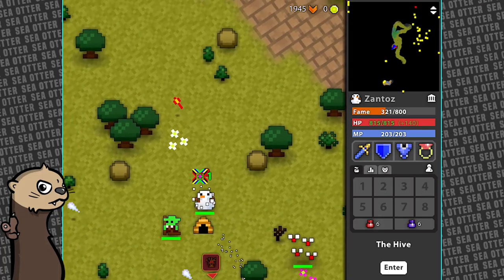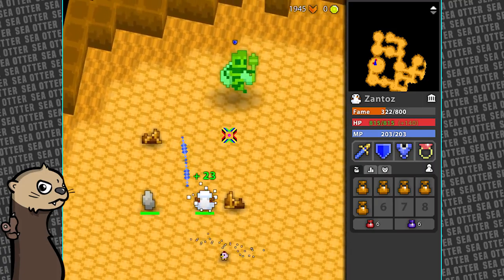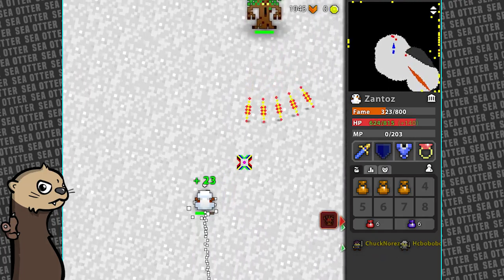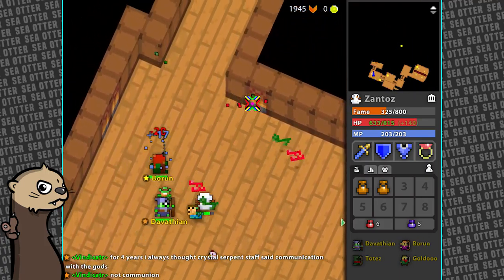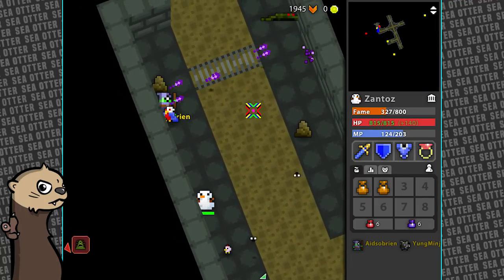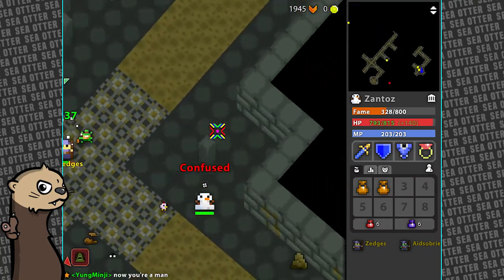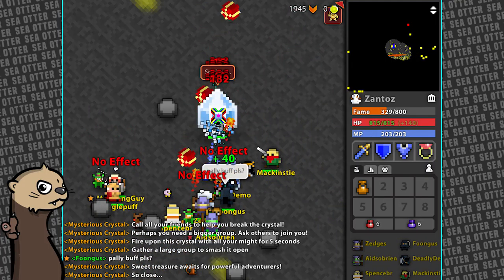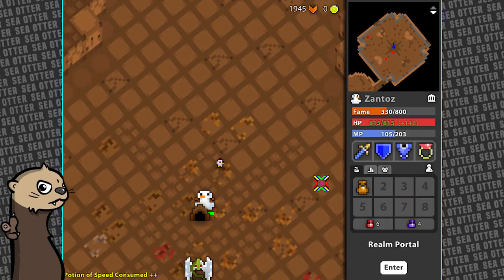Let's Play: Realm of the Mad God Ep. 155 - The Hive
Today we play some Realm of the Mad God as our Rogue! DECA Games just added three new dungeons: The Hive, The Toxic Sewers, and the Puppet Master Encore. In this episode we check out The Hive and run a few Snake Pits as well!

★ Game Information ★
• Title: Realm of the Mad God
• Developer: Wild Shadow/kabam
• Publisher: N/A
• Genre: MMO, Bullet Hell, Roguelike
• Release date: 2012
• Platforms: PC

Realm of the Mad God is the first ever free to play Bullet Hell MMO. Team up with dozens of players and battle through the Realm of the Mad God, Oryx. With a retro 8-bit style, Realm is an evolution of traditional MMO gameplay. A dozen classes and hundreds of items to discover means Realm is easy to play but difficult to master. Players can jump in Realm for 5 minutes or stay online for hours because there is nothing to install or download.